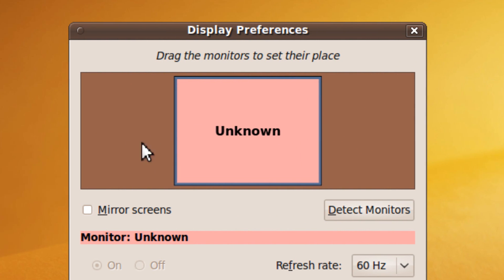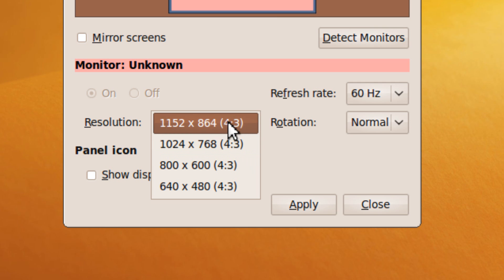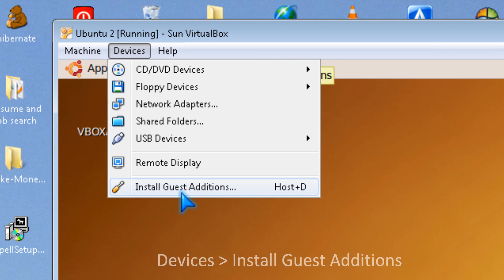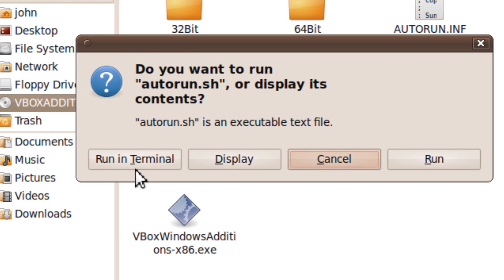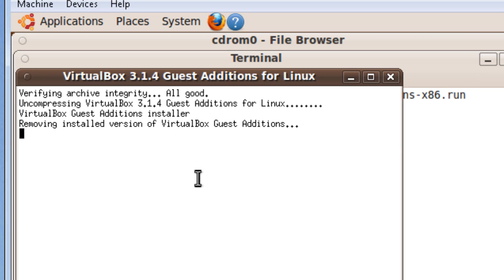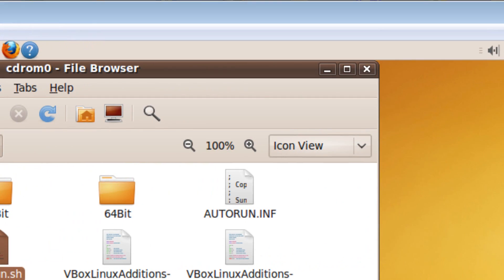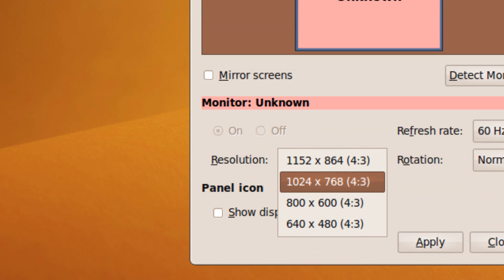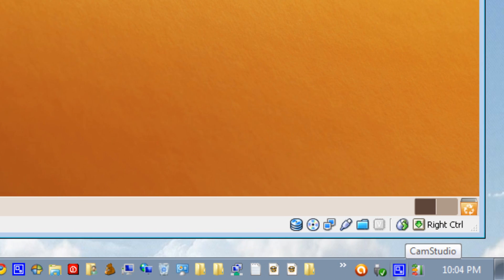Install Virtual Box Addition for Ubuntu 9 10 for higher monitor resolution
I'll show you how to install Virtual Box Additions for improve performance and monitor resolutions in Operating Systems running in  Virtual Box.

All you have to do is go to the devices menu item at the top of your virtual machine window in Sun Virtual Box then click on Install Additions at the bottom of the menu. A CD short cut will show up in your desktop. Open the CD and open Autorun.sh in terminal type in your password and press enter.

Terminal would install  Vbox Additions automatically.

You need to lastly restart Ubuntu 9.10 and now you should have higher resolution  in Ubuntu when in Virtual box.

Plus, auto mouse capture and uncapture when you move your mouse's cursor in and out of the virtual machine windows.